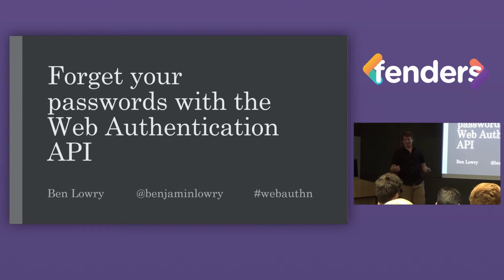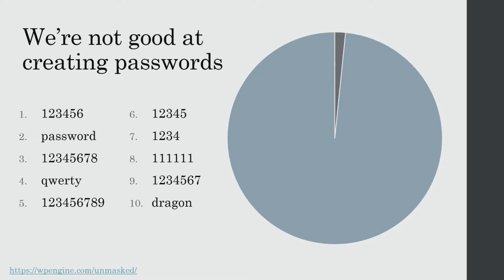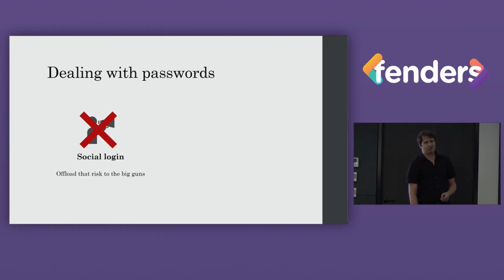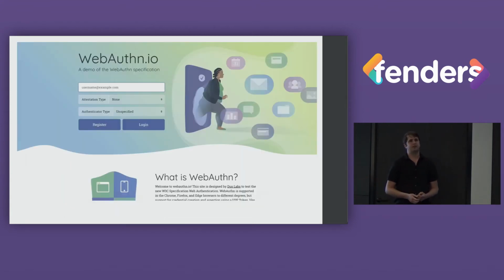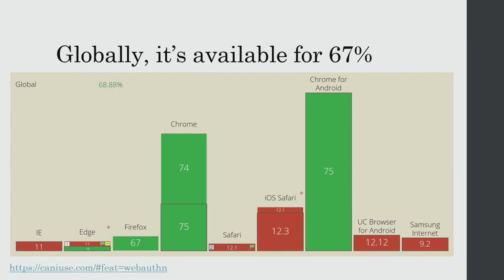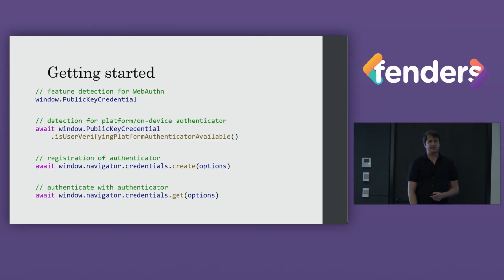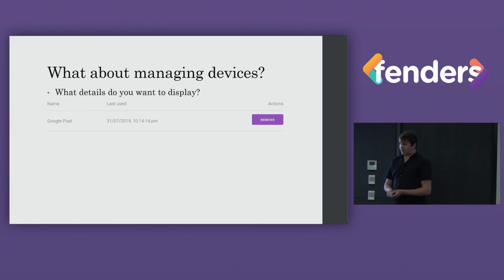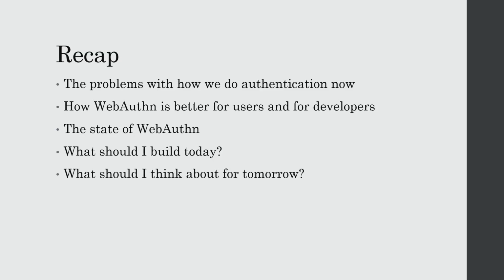Forget your passwords with the Web Authentication API - BEN LOWRY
Fenders August 2019

BEN LOWRY - Developer (Readify)
Forget your passwords with the Web Authentication API

The Web Authentication API allows you to build passwordless login or registration using your phone or a hardware token.

We'll run through some of the benefits of this new browser feature and demonstrate a login experience that's easier and safer for your users.